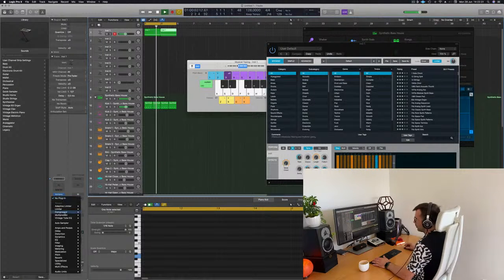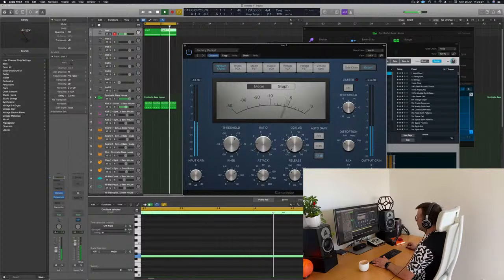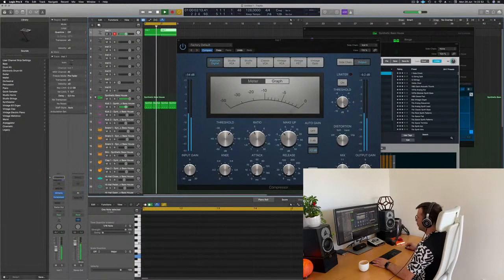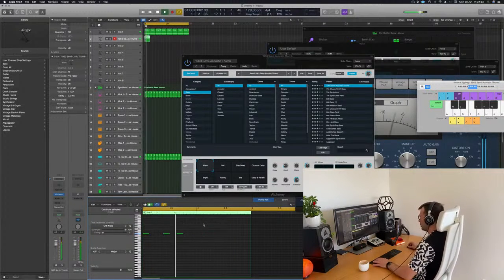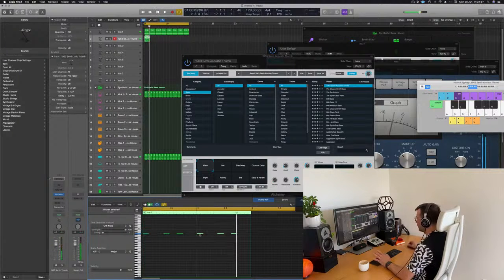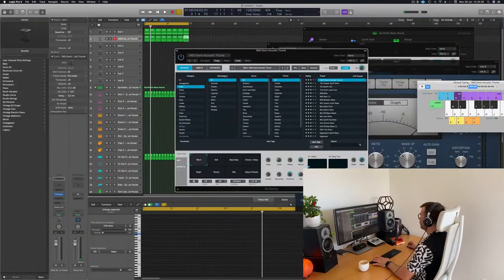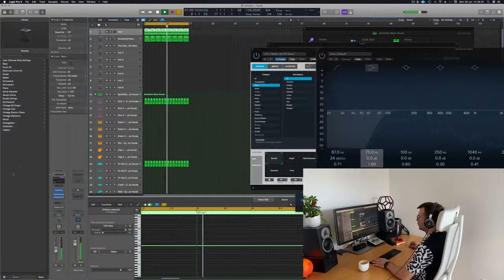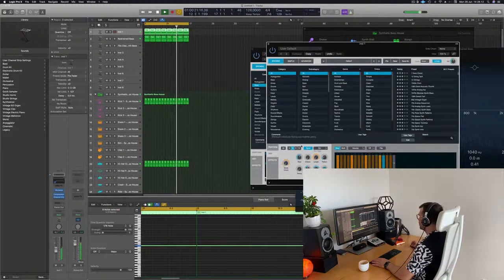How to make Trippy Progressive House Music 🚀 | Live Electronic Music Tutorial 245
Learn how to make a trippy progressive house song from scratch by watching our free live tutorial and study the Logic Pro X Template from the session to practice what you have learned. The Live Electronic Music Tutorials give everyone the opportunity to learn music production at their own pace anytime anywhere. Unlock the secrets of electronic music now.

We vibe into episode 245 of our live electronic music tutorial looking to compose a trippy progressive house song. We will make the song in Logic Pro X using only Logic Pro X Synths and plugins. The genre calls for dreamy elements that are simple but powerful on and out of the dancefloor.

Chapters:

0:00 How to make trippy progressive house
2:05 We kick off the session with an arpegiator
4:00 Building up the percussions
4:27 Creating simple sub bass
7:07 Creating a plucked synth sequence
13:11 Recording and designing a pad
16:23 Adding strings hits accents
19:35 Recording a simple counter melody
21:47 Final Thoughts